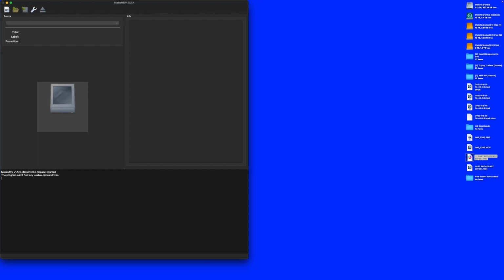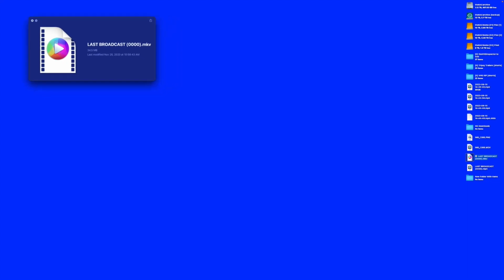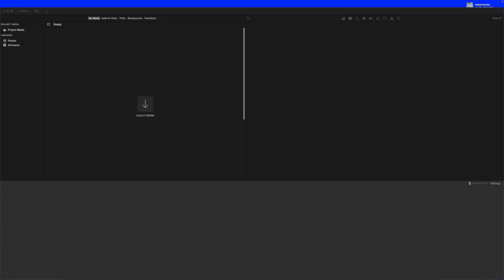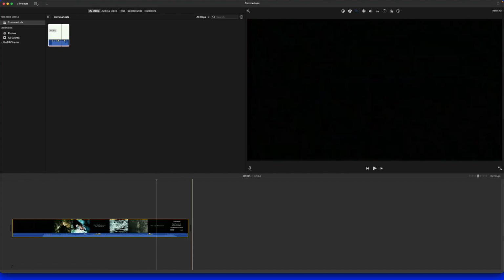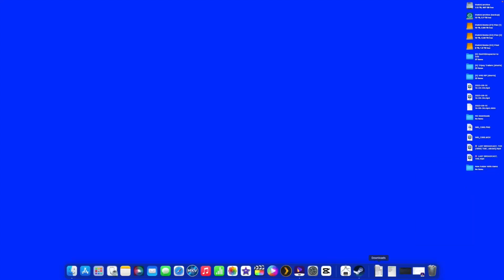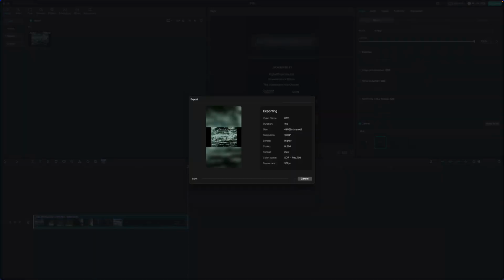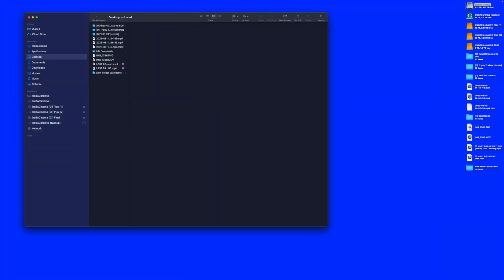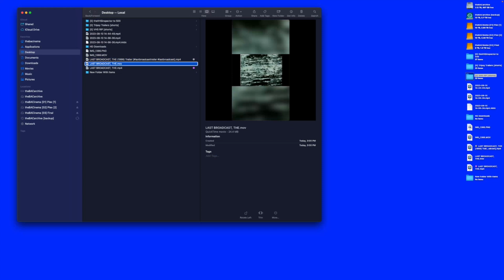HOW I MAKE VIDEOS (2023) [tripsytrailers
Amazon Wishlist

All recordings of poetry/journals are copyrighted by Brett Alan Coker.  Lines and clips of the recordings are allowed for use with attribution.

A majority of writing pieces - but not all - are NSFW.  Some content is sexual in nature and uses questionable terminology.